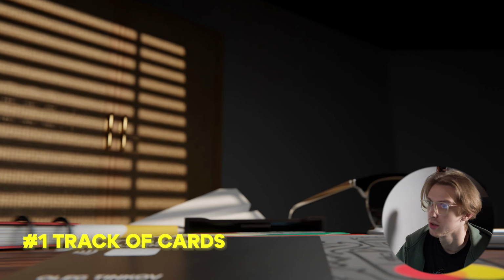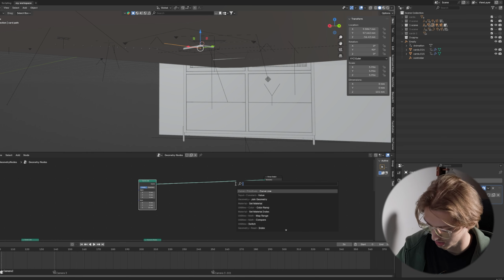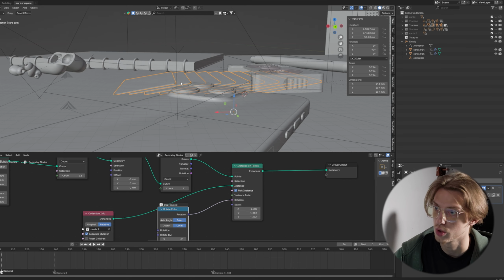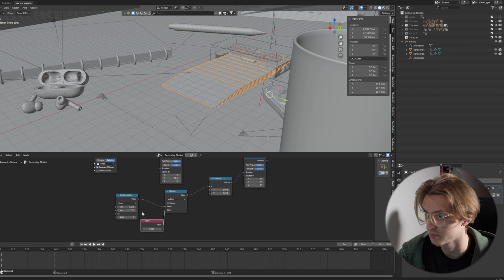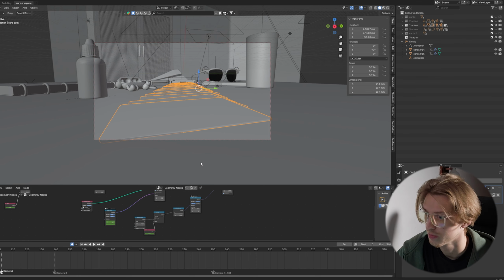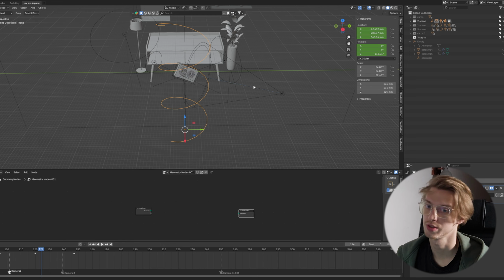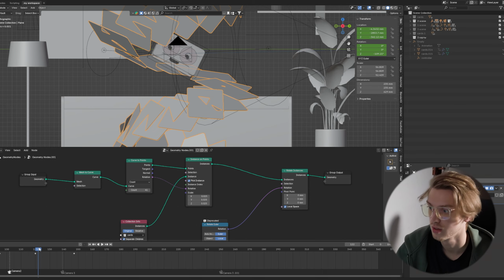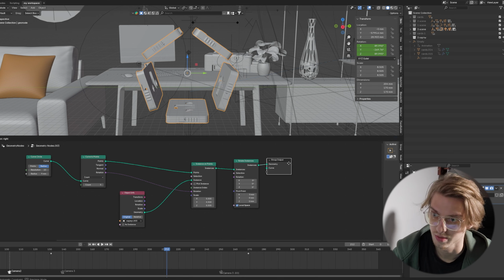GEOMETRY NODES MADE SIMPLE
Hi! The long-awaited engagement of 3danimation in blender3d. Today we will learn One geometrynodes connection that, in its variations, can help create many interesting visual effects for your upcoming works. This video is suitable even for beginners who are just starting their journey to changing 3D graphics.